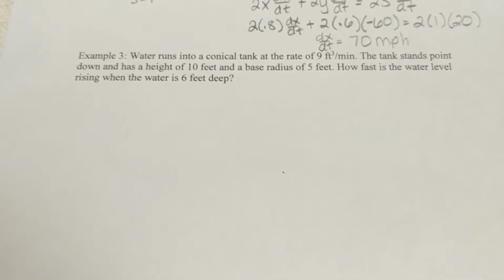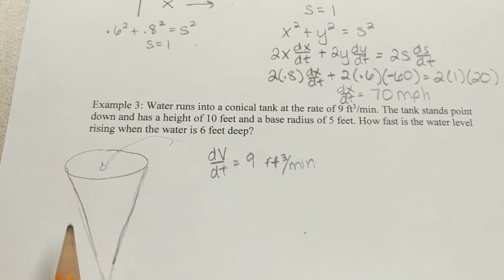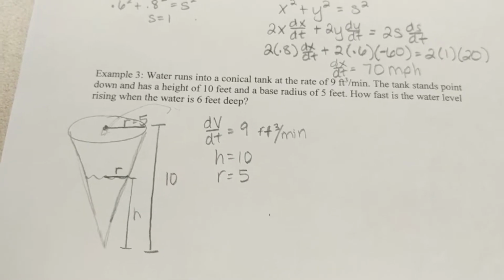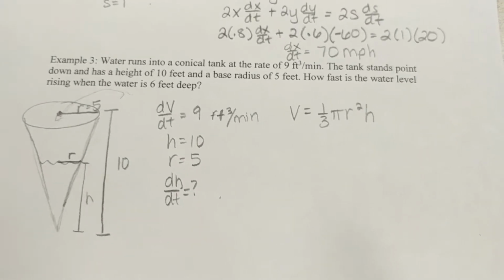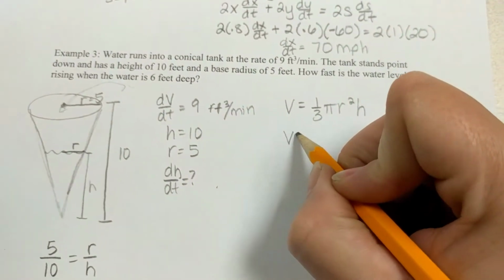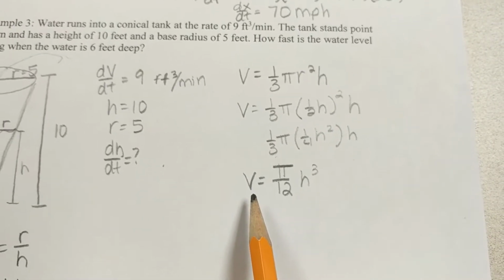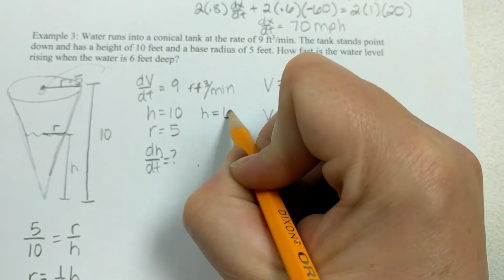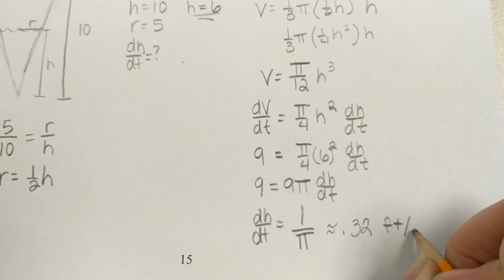4.6 example 3